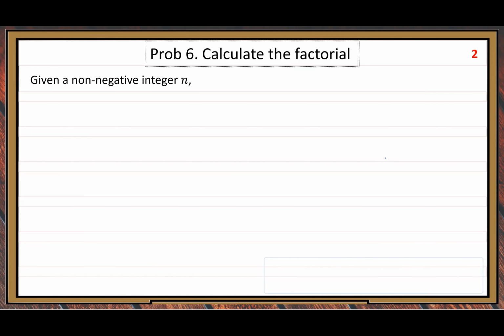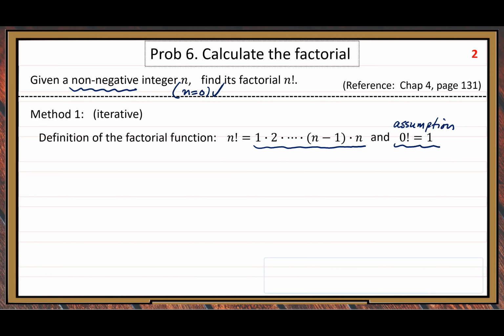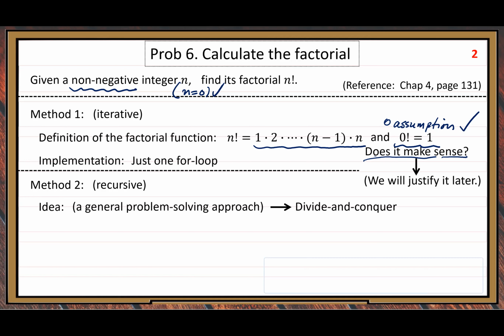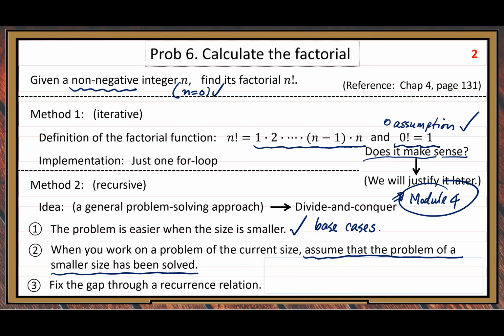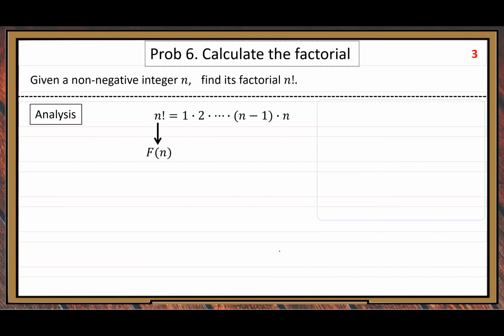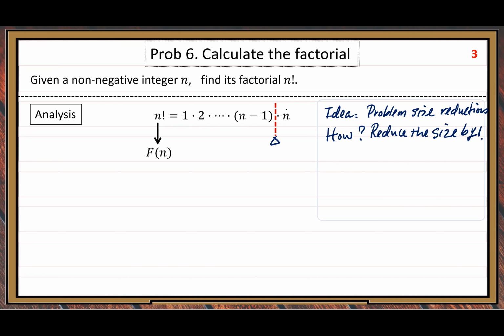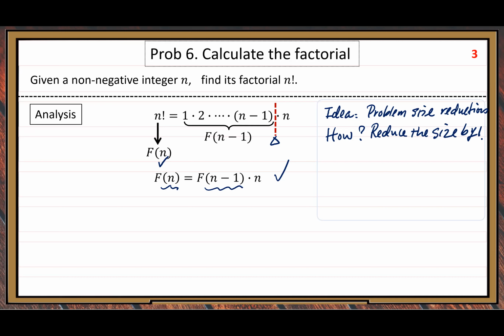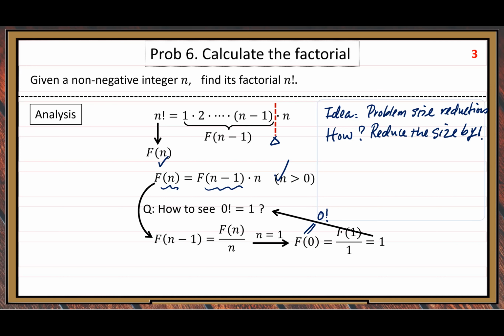CS3130SP23Module3AVid2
This video is for teaching at UMSL:  CS3130,  Spring 2023,  Module 3  Part A  Sub-Topic 2:  Solve Factorial Problem Recursively